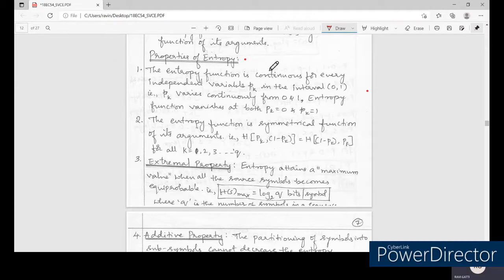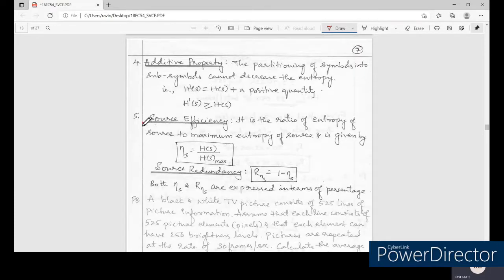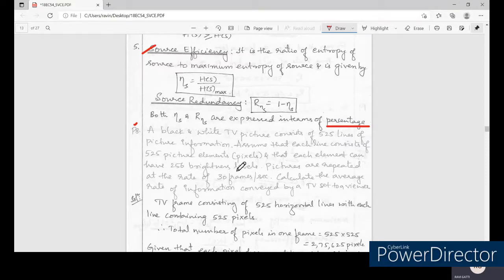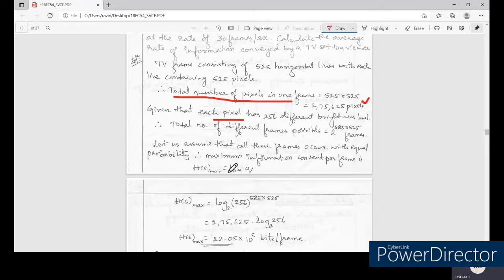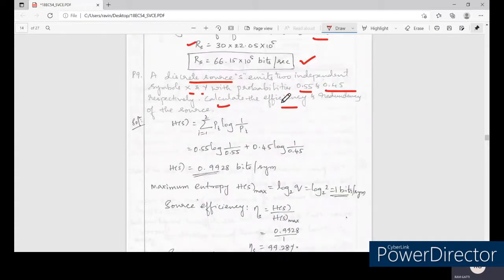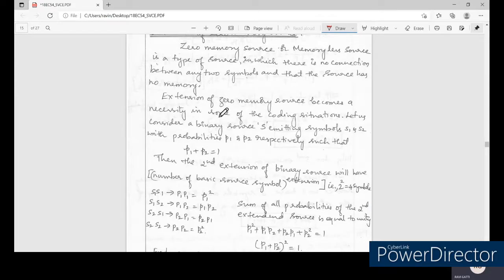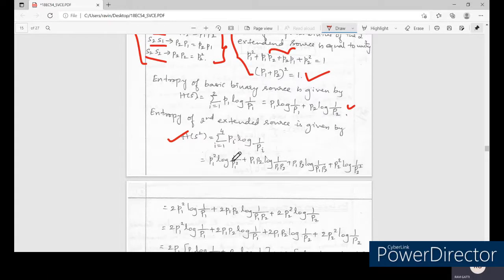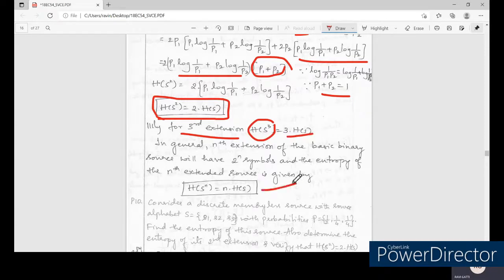Problems on Properties of Entropy